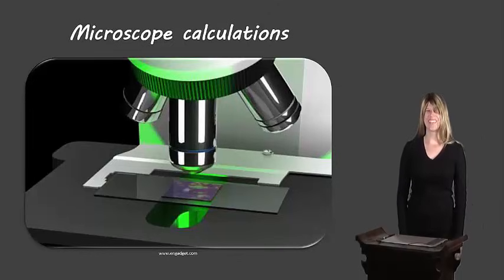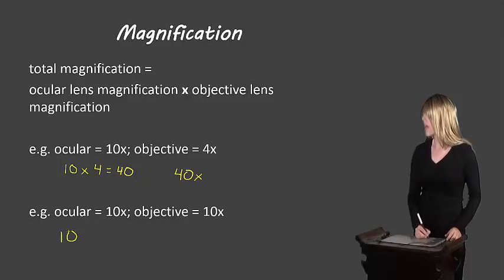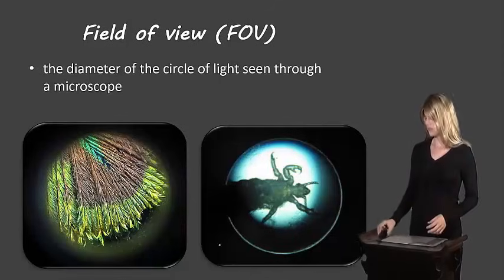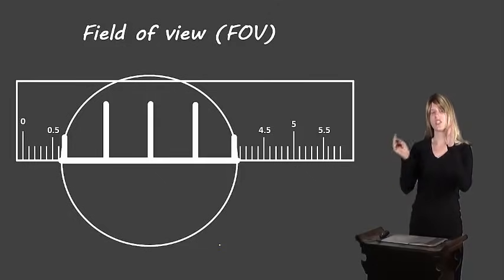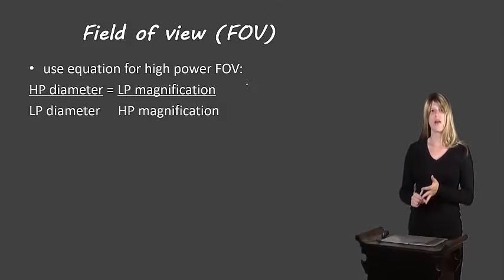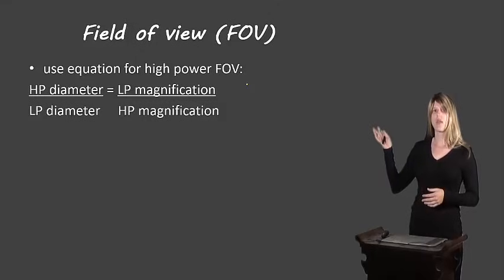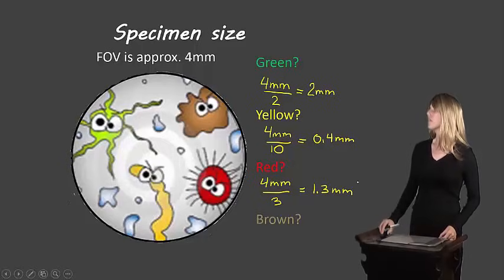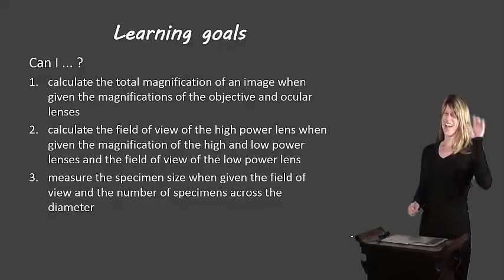Microscope calculations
Description of the calculations required for use of a microscope